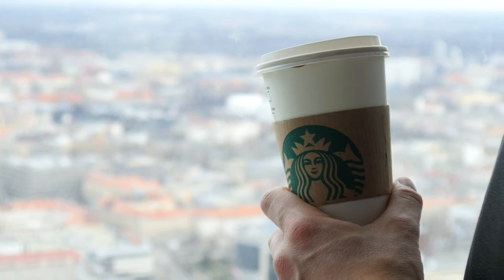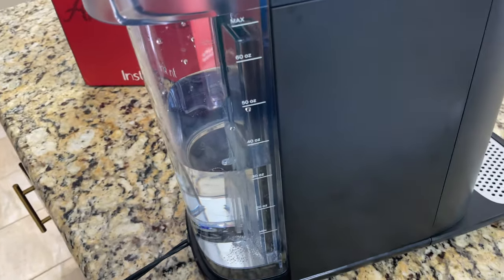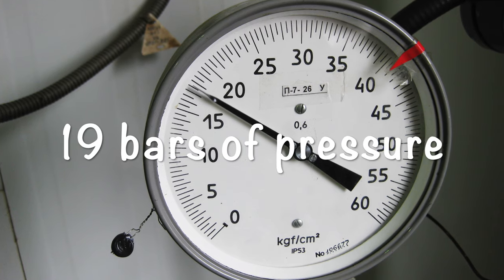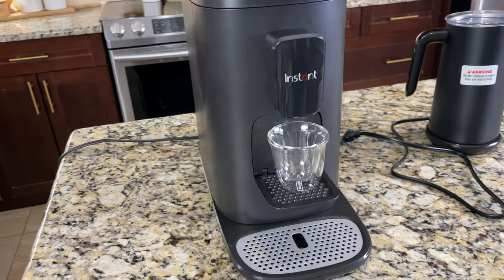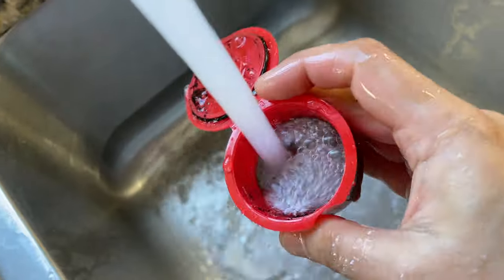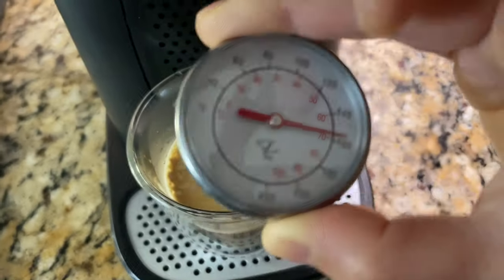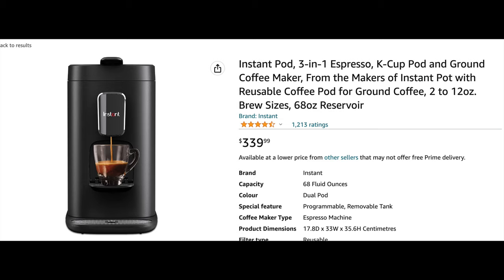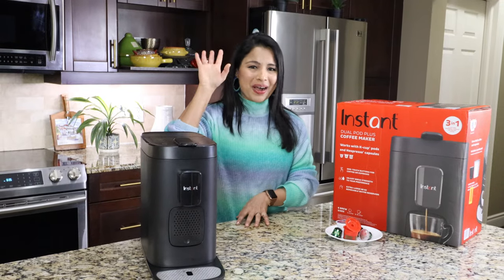INSTANT POT COFFEE MAKER FULL REVIEW Dual Pod Plus 3-in-1 Nespresso, Keurig, Reusable 2-in-1 Machine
Instant Pod (not Pot) dual plus coffee maker is the latest coffee maker by the makers of Instant Pot and the only coffee maker on the market that is compatible with Nespresso capsules and Keurig k-cup pods. It's a 3-in-1 functionality with a 68 oz/2L water tank, and it consumes 1500 Watts of power.

This coffee maker uses 19 bars of pressure to force water into pods packed with fresh ground espresso or coffee.

Enjoy freshly brewed espresso, latte, cappuccino, or coffee every single morning using this coffee maker. Consumers gravitate towards single-serve coffee makers due to their convenience and ease of use, and their ability to make coffee in seconds as opposed to drip coffee makers that typically take up to 5 mins.

Pricing: Coffee pods typically sell for 35c to $1 each. You can find good deals on the Nespresso website or Amazon, and at your local grocery stores. Single-serve coffee machines typically sell for $40-$350 depending on the manufacturer and model. You could find them on Amazon, Best Buy, Walmart, or eBay.

Manufacturers: Due to patent expiry, anyone can make machines that are compatible with k-cup pods and Nespresso original capsules. Popular brands are Cuisinart, Delonghi, Breville, Hamilton Beach and Keurig.

Keurig now has new coffee makers called MultiStream Technology, basically it makes 5 holes on the pod instead of one hole to push water through. Only Keurig can make them until patent expiry.

Similarly, Nespresso has Vertuo coffee makers, which are coffee makers (not espresso makers) that spin the coffee capsule to create froth, that appears like crema. These Vertuo coffee makers are popular in America as most people prefer large coffees instead of espressos.

Best selling single serve machines:
-Keurig K-Elite
-Nespresso Essenza Mini

Instant Pod Dual Plus 3-in-1 Coffee and Espresso Maker
Chapters
00:00 Intro
00:47 Unique features
02:35 Parts & Design
06:04 Shopping for pods - Nespresso Boutique and Keurig (Grocery store)
07:33 Brewing using the Instant Pod (coffee and espresso)
14:02 Brewing temperature (coffee, espresso)
15:27 Recycling the coffee pods
16:39 Comparison of old vs new models of Instant Pod
17:17 Price and where to buy
18:22 Size comparison side by side - Instant Pod vs Nespresso vs Keurig coffee makers.
19:08 How to enable altitude mode
19:51 How to change sound settings
20:27 Closure
What Equipment I Use:
Lighting Kit

Love,
Thas